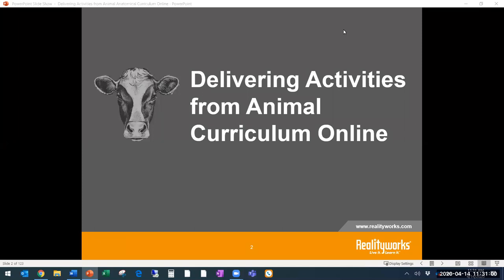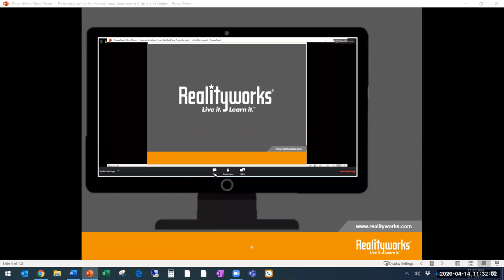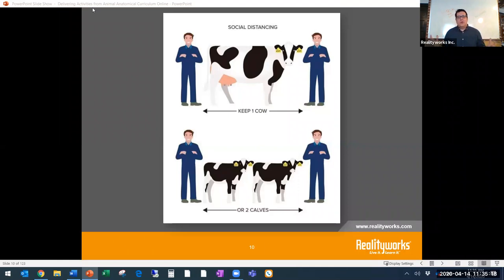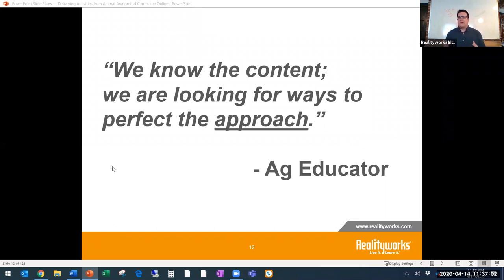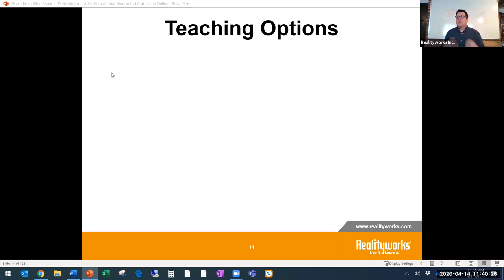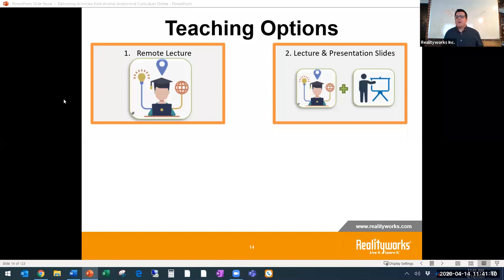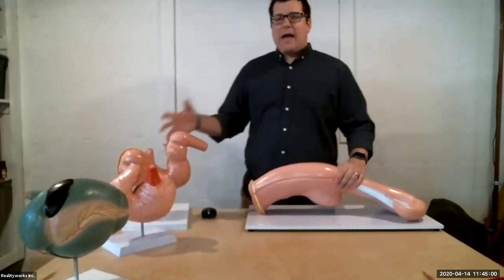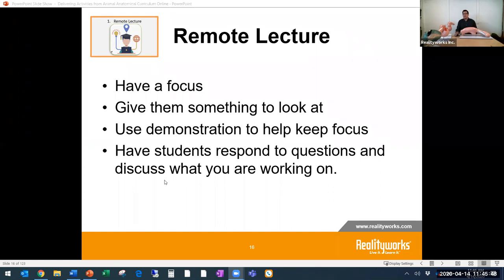Delivering Activities from Animal Anatomical Curriculum Online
You’re invited to discover engaging ways to teach your students about animal anatomy – without leaving your computer. In this free, 45-minute webinar, Realityworks RealCareer Product Manager Jamey McIntosh will review 5 lessons from the curriculum that accompanies our Cow, Horse, Pig, Goat, Sheep, Cat, and Dog anatomical models, diving into the reproduction and digestive systems of each animal. No anatomical models? No problem. You’ll receive the handouts and activities you need to facilitate each lesson for an e-learning environment. You’ll also learn how our anatomical animal models can be used to add a hands-on learning component if desired.

Attendees will:
-Learn how to teach 5 animal anatomy lessons in an e-learning environment
-Receive downloadable handouts and activities for each lesson
-Learn how Realityworks’ Cow, Horse, Pig, Goat, Sheep, Cat and Dog anatomical models can be used to complement the material

Presented by: Jamey McIntosh, Product Manager